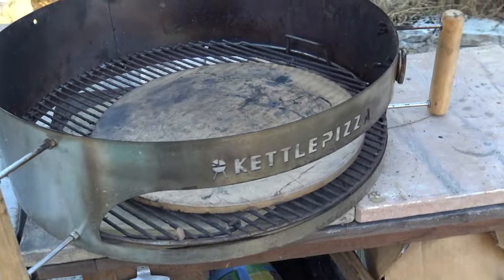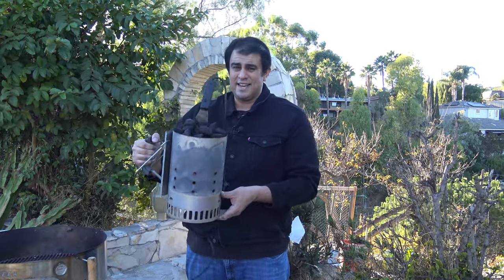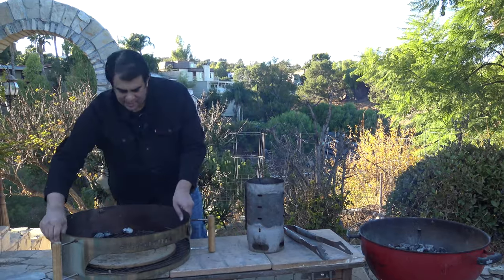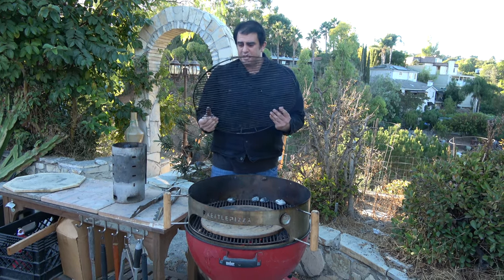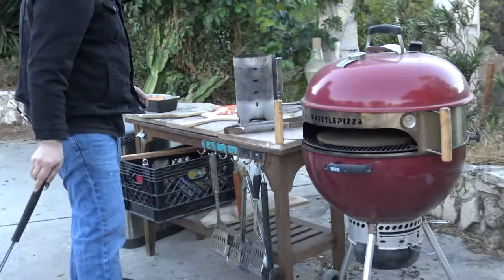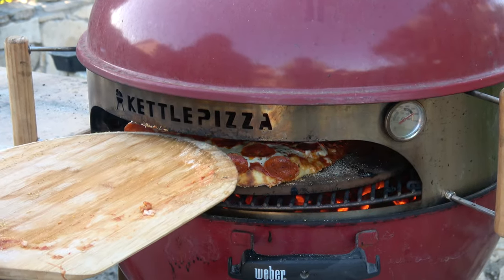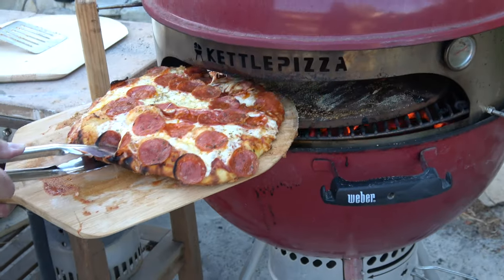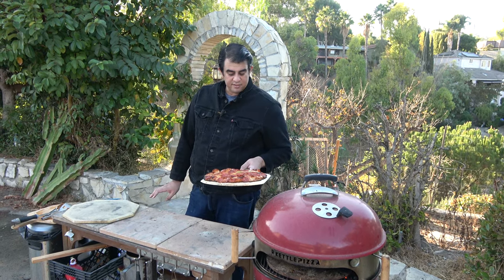Using a Kettle Pizza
This is my preferred method of cooking pizza. I also show off using a KitchenAid Fresh Prep Slicer/Shredder Attachment. Let me know if you have any questions or comments!